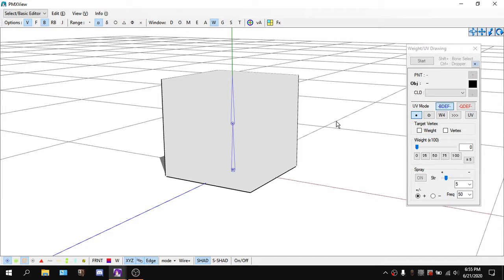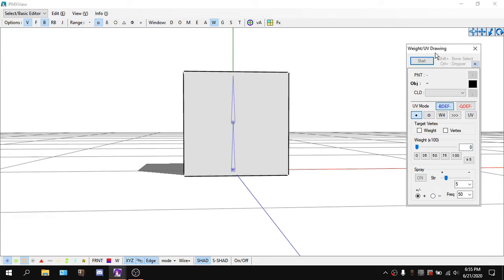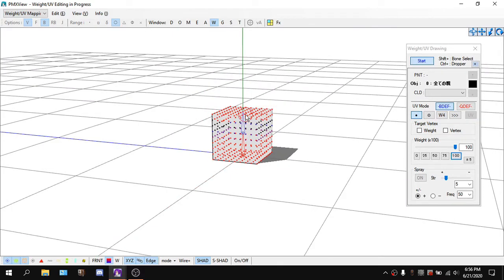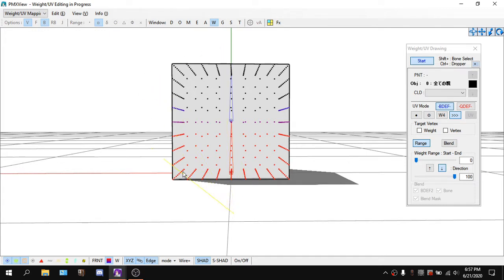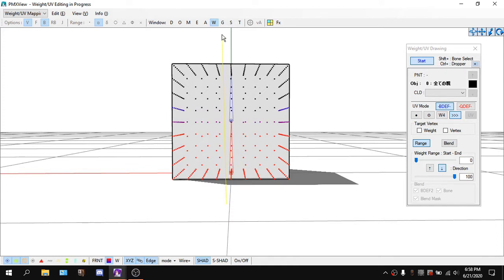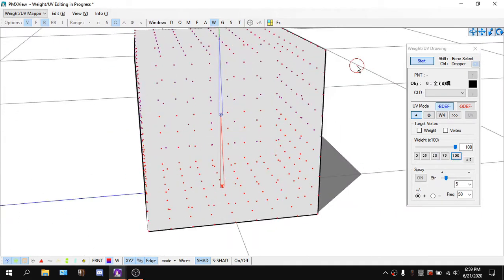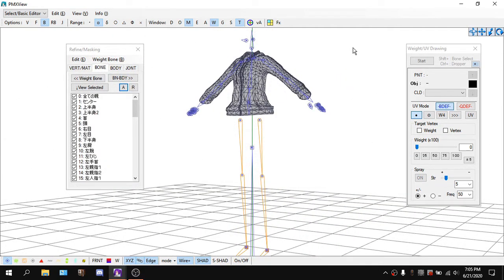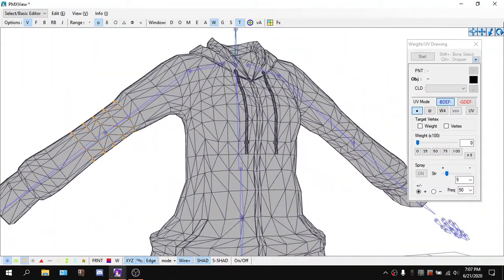HOW TO Weight Paint In PMXEditor [ADVANCED] [P2]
Hey!... It's me again. Don't let ADVANCED SCARE YOU as this is only to indicate how the techniques used and shown in this video come from. They are easy to understand if you have a brain and some computing power...

Timestamps:

0:00 Just Dropping By To Say "Hi!"
0:34 Modes Of Painting
4:38 View Modes
7:06 Masking
9:42 Deformation Types
16:45 The End